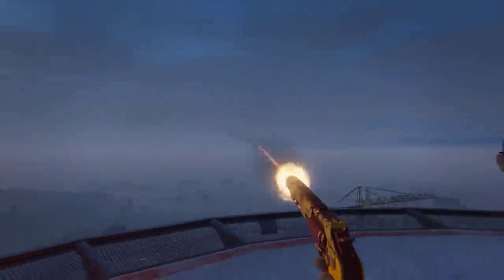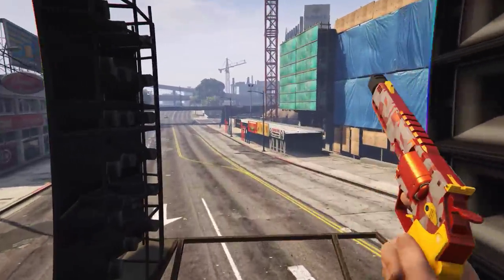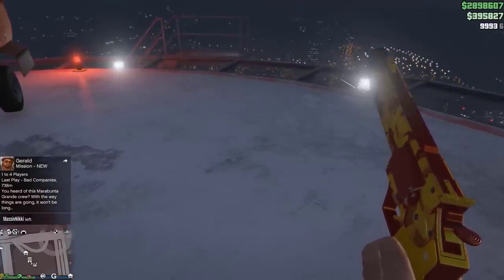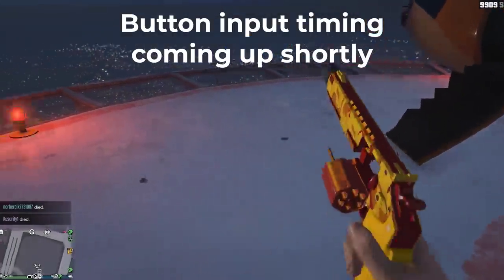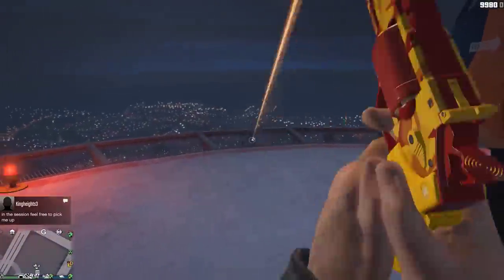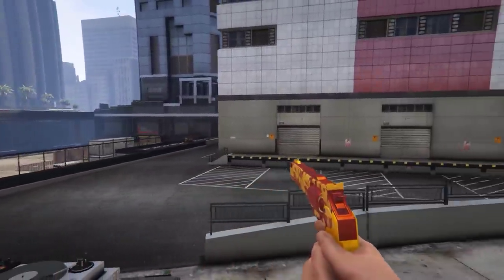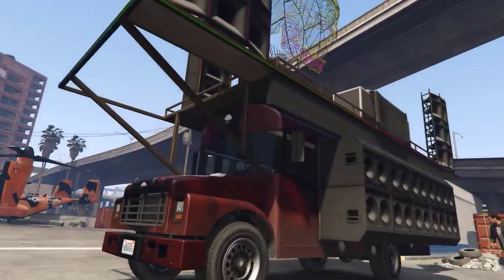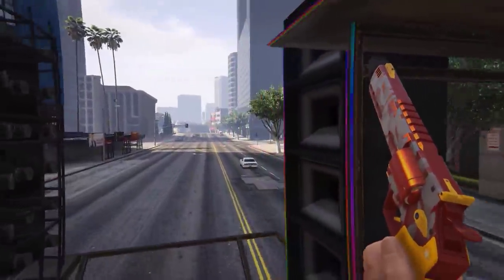Rapid fire revolver glitch - GTA Online guides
In this video I show you how to exploit a bug in GTA Online which allows you to fire off revolvers at unbelievable SPEED AND POWER!